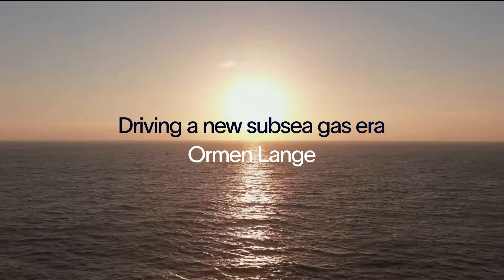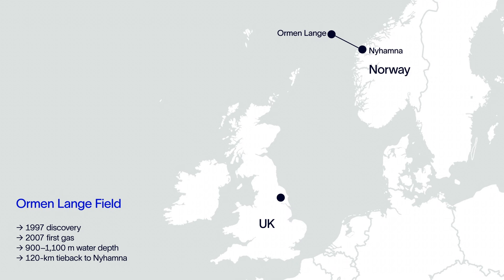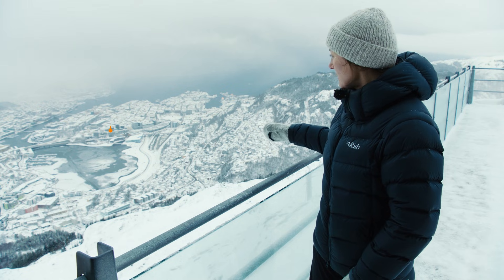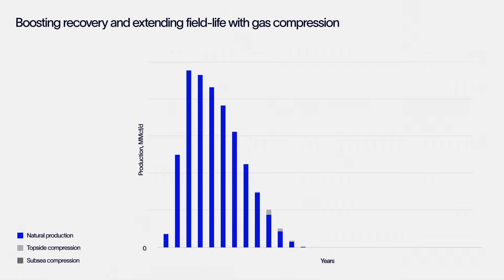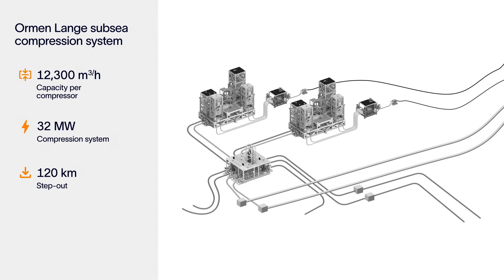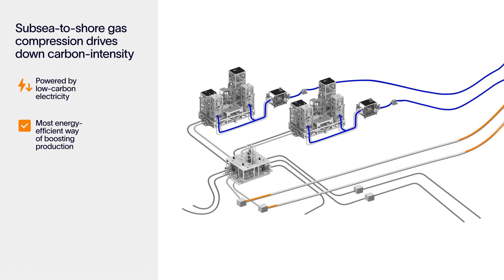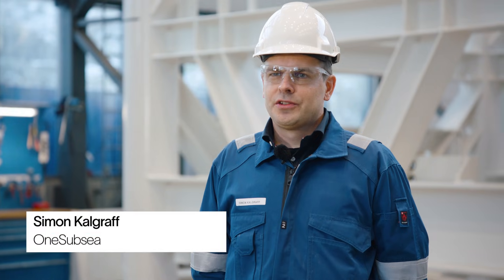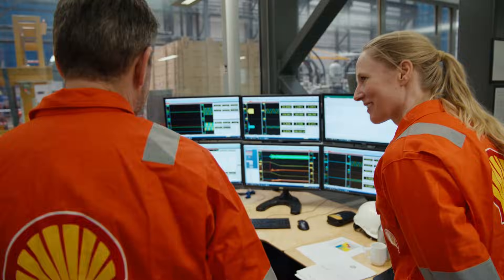The Ormen Lange phase 3 (OLP3) subsea-to-shore project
This is the Ormen Lange field in Norway.

More than 100 km from shore, 900 to 1100m below the waves, Ormen Lange has been supplying gas to Europe for more than 15 years. As the natural gas drive reduced over time, operator Shell was looking for an efficient, low-emission solution to retrieve the remaining gas from the field.

So, they partnered with OneSubsea to install a subsea compression system. This would revitalize the wells to sustain production for a longer period of time and maximize the ultimate recovery from the Ormen Lange field.

Take a look at this engineering feat!